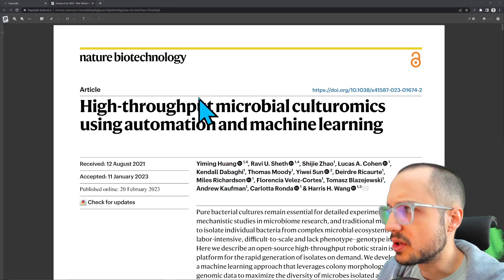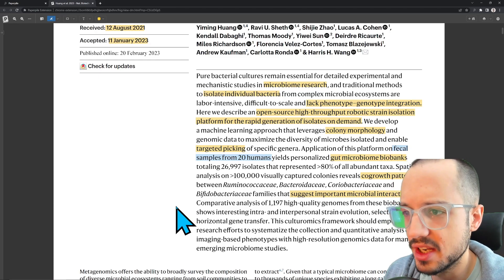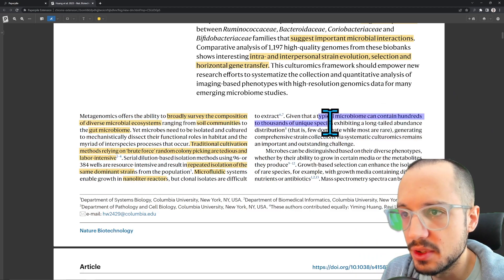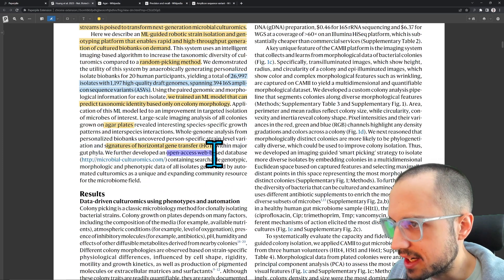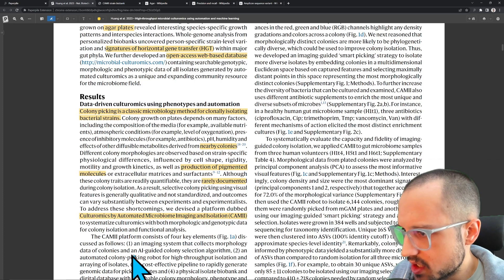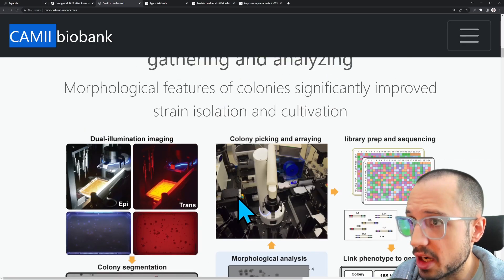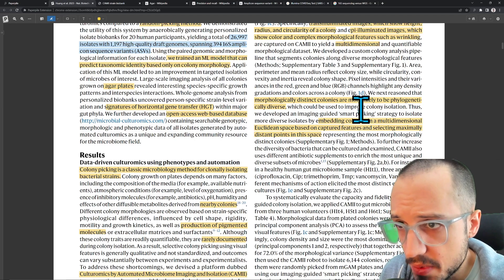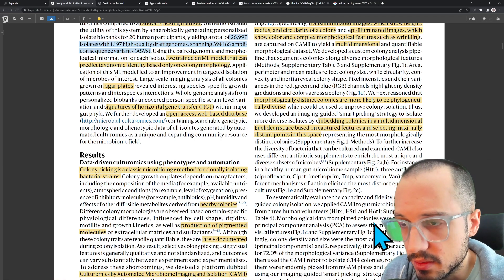Robotic Microbe Farms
In this stream we read the paper "High-throughput microbial culturomics  using automation and machine learning". Robots are now picking through our poop!